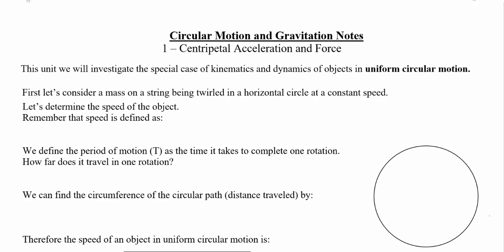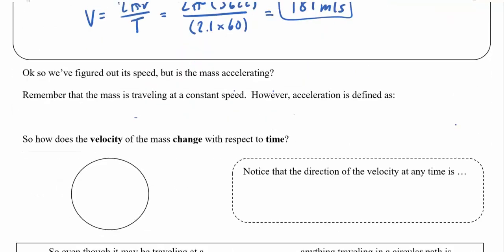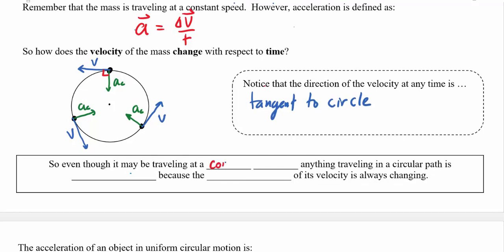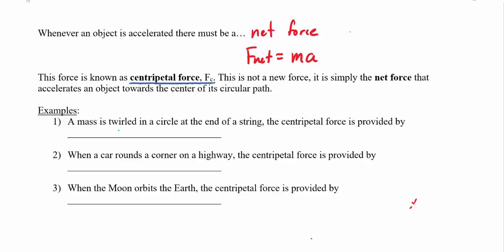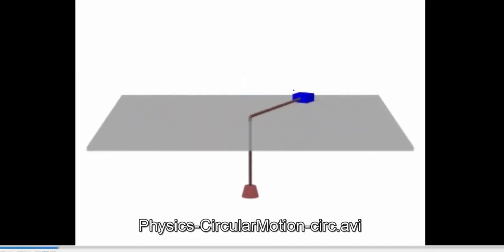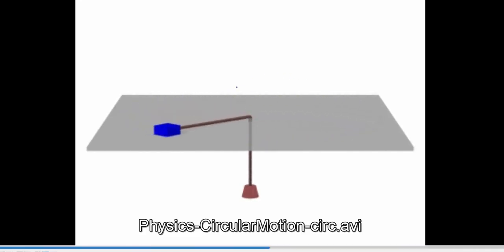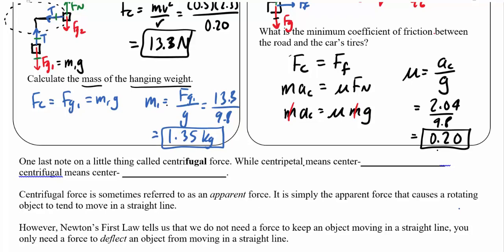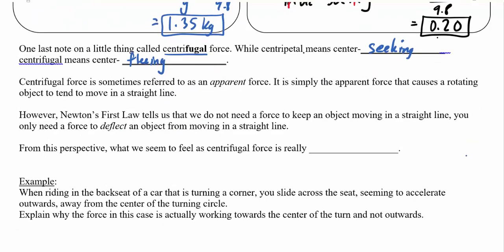Physics 1 - 6.1 - Centripetal Acceleration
A brief overview of centripetal acceleration and force